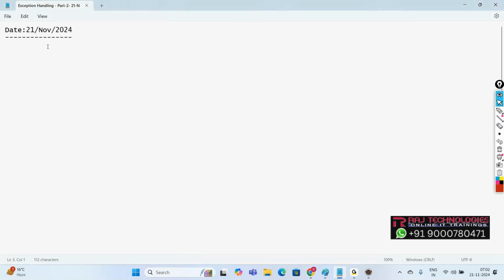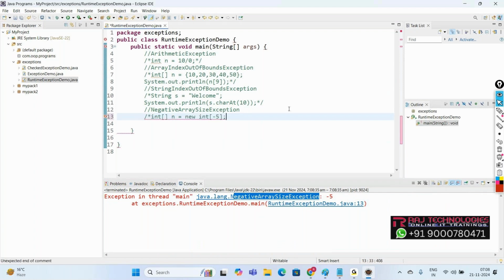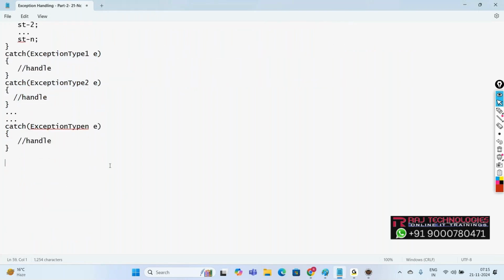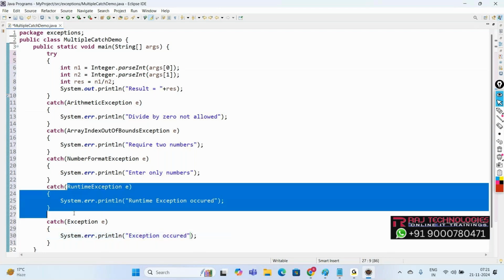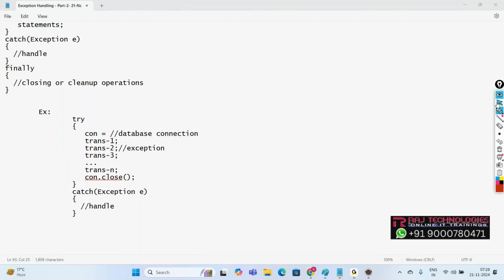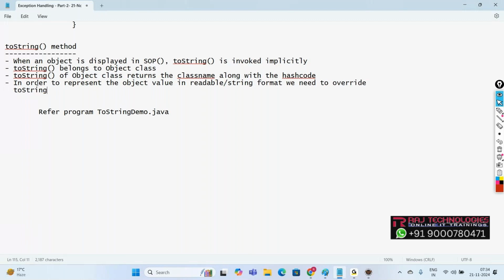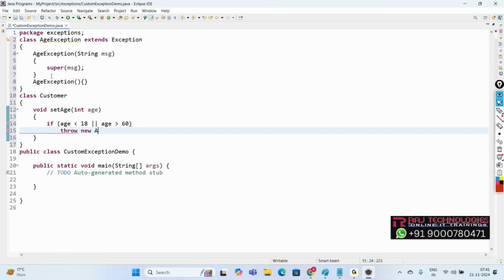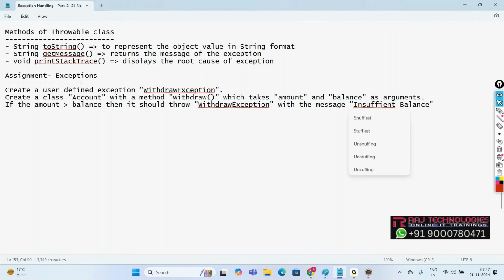Become a FULL STACK Java MASTER | Exception Handling in Java